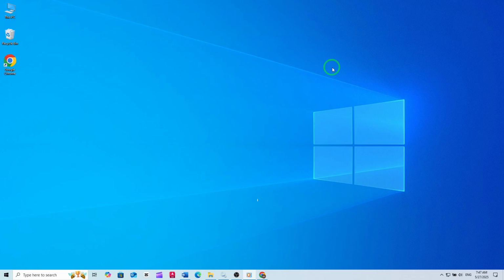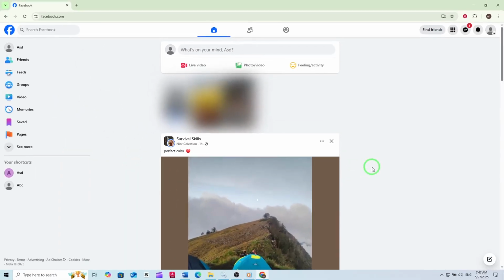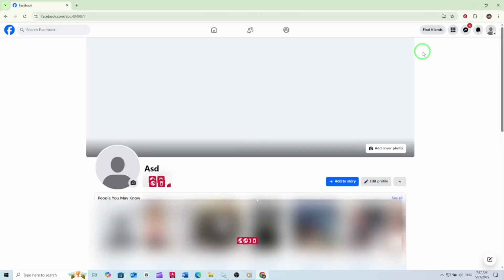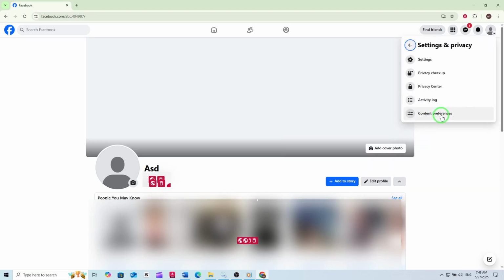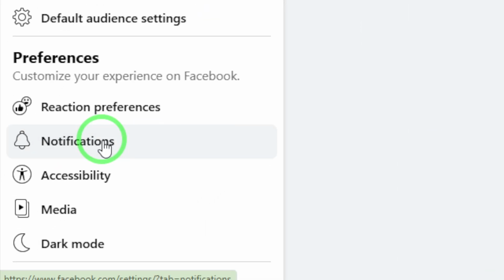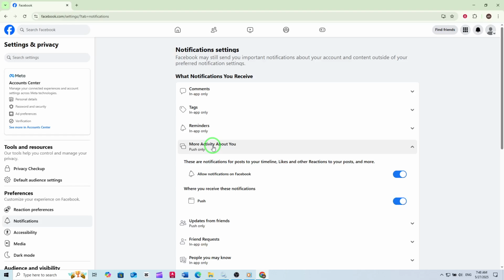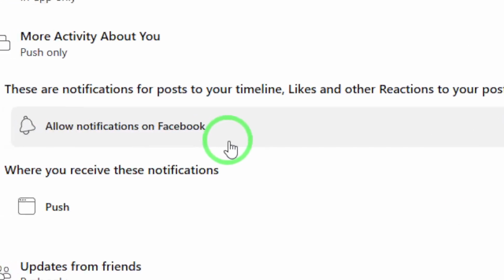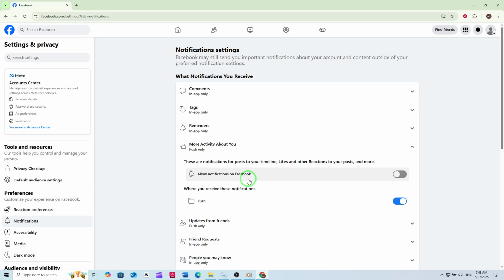How To Disable Your Activity Notifications On Your Page On Facebook On PC (New Update)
Learn how to disable your activity notifications on your Facebook page using your PC with the latest update. This step-by-step guide will help you stop unwanted notifications and keep your Facebook experience distraction-free.

Follow these steps:

1. Open Facebook from your browser.

2. Click on your profile photo at the top right corner.

3. Enter to the page, then click on the page profile photo.

4. Enter to Settings and privacy, then Settings.

5. Click on Notifications, then More activity about you.

6. Disable Allow notifications on Facebook.

Take control of your Facebook notifications today and enjoy a quieter, more focused browsing experience.-

Chapters:
00:00 Intro
00:12 Soultion
01:05 Outro